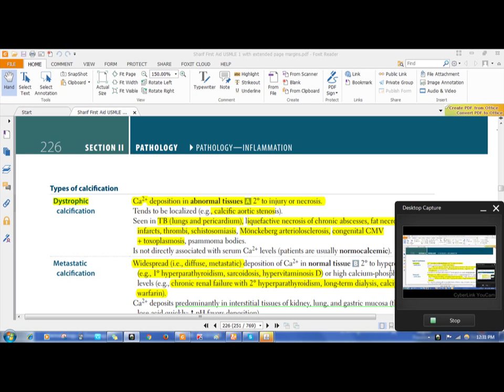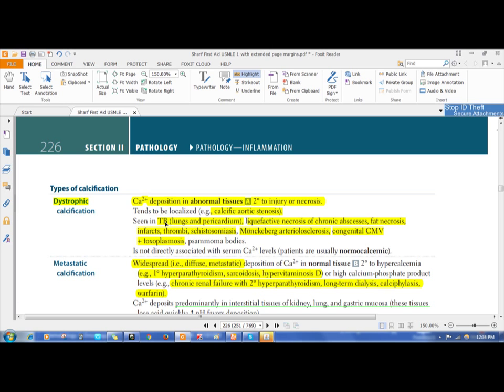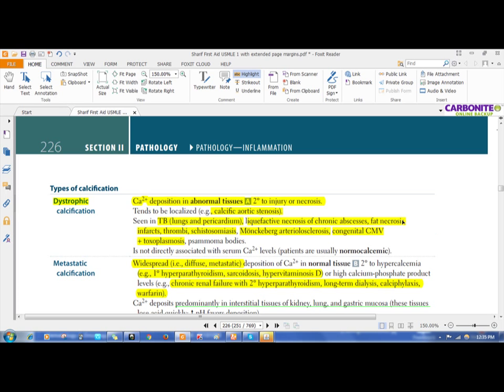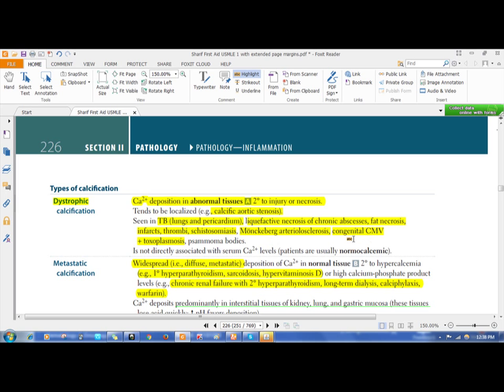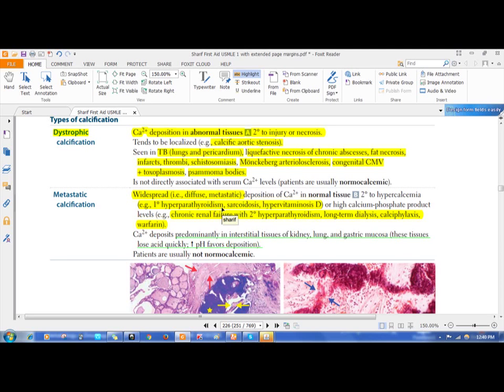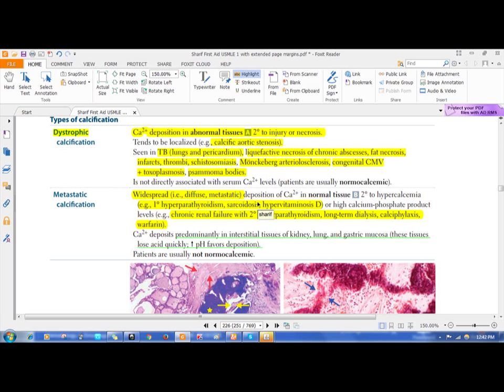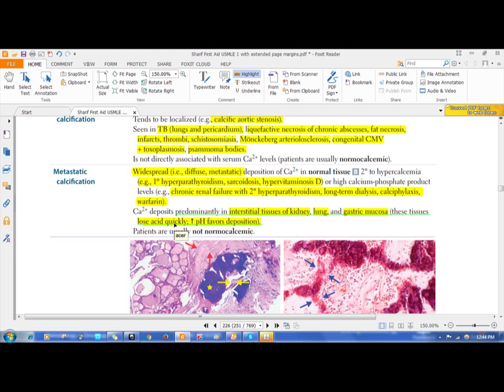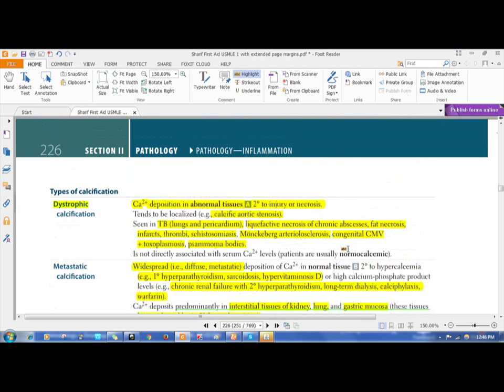Dystrophic and metastatic calcification